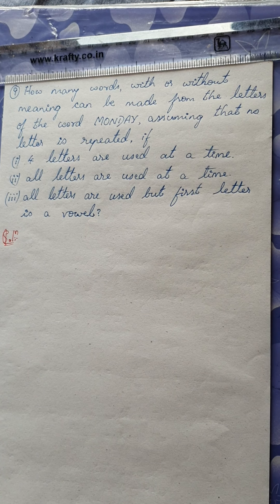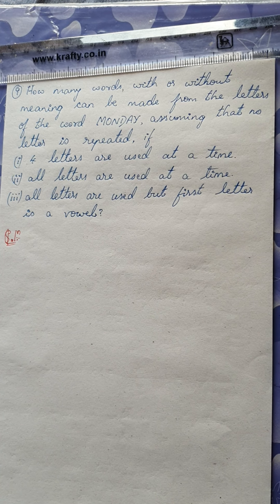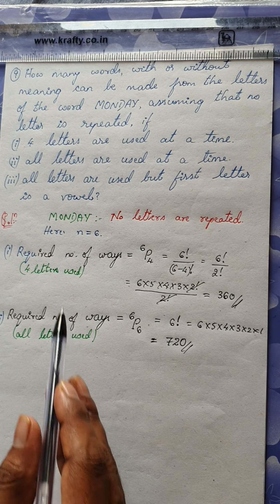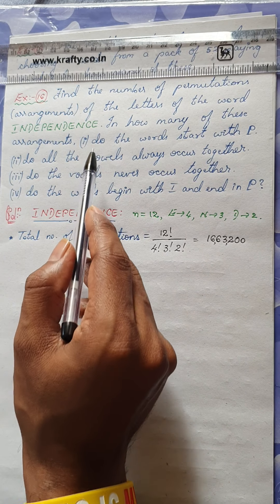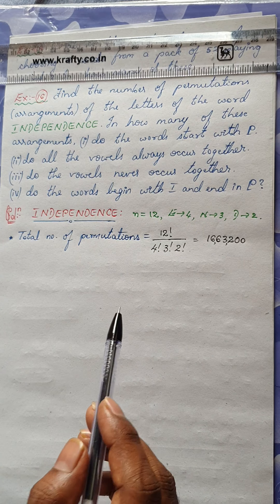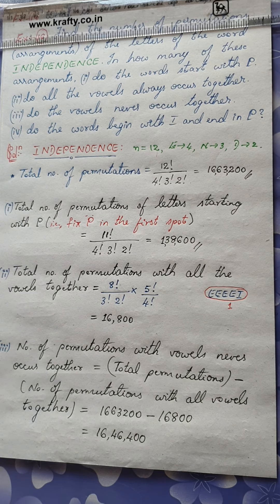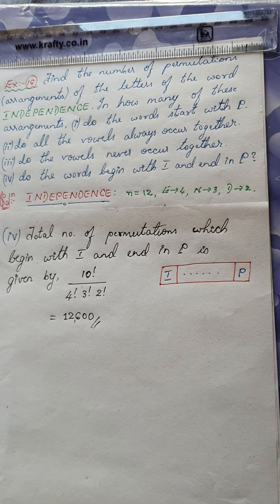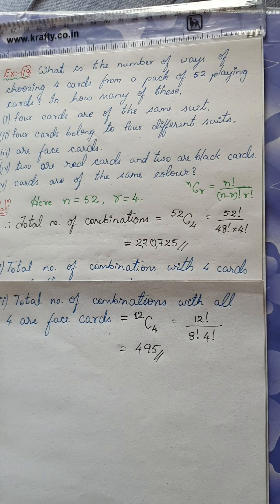Class - 11 MATH :: (1/2)🖐️ 5 MARK QUESTIONS SOLVED ::7. PERMUTATIONS & COMBINATIONS :: LOKESH. R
🖐️5 Mark Questions Solved from PERMUTATIONS & COMBINATIONS.. (Part-1)😊💐

Watch this link ☝️for concept of playing cards.